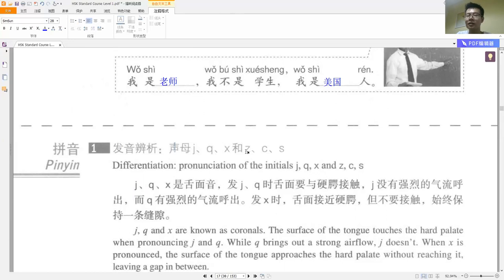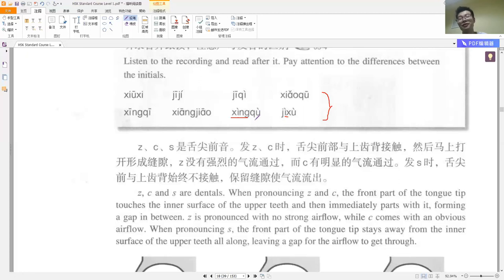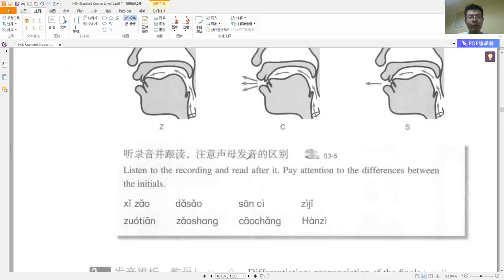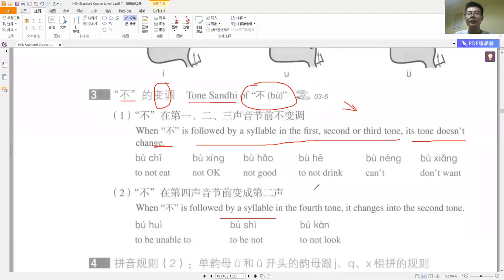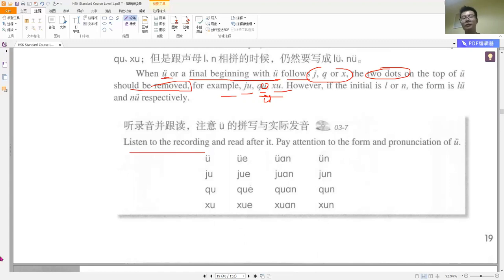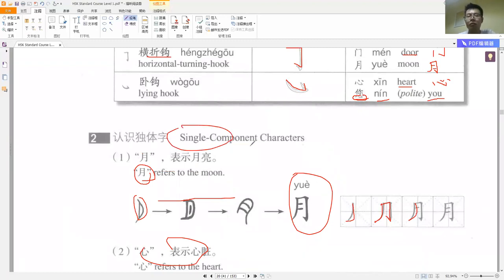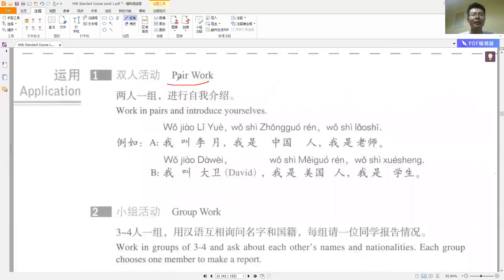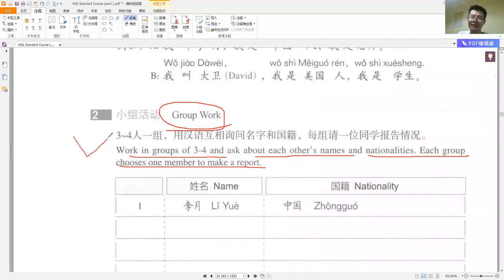HSK standard course Level 1 Unit 3-2 exercise pinyin character &application